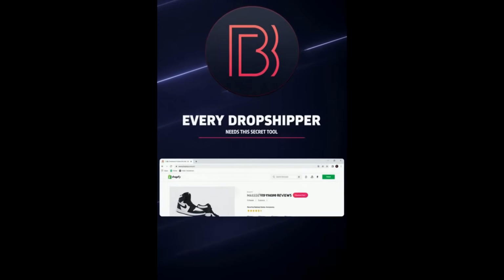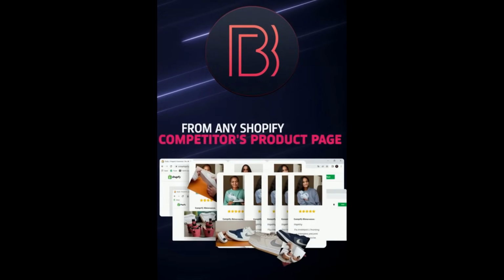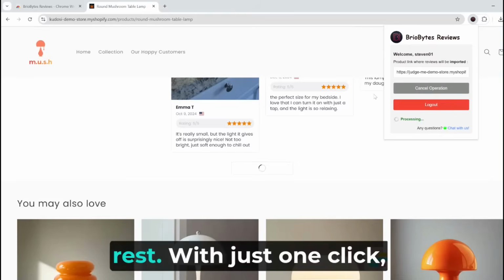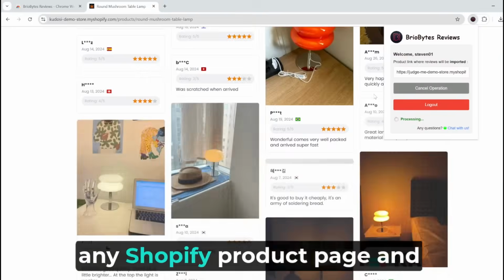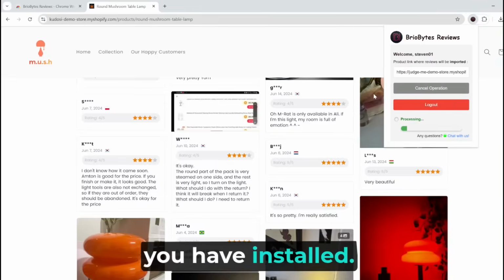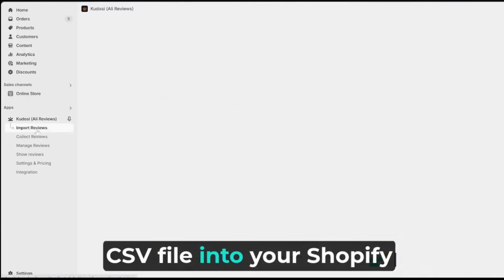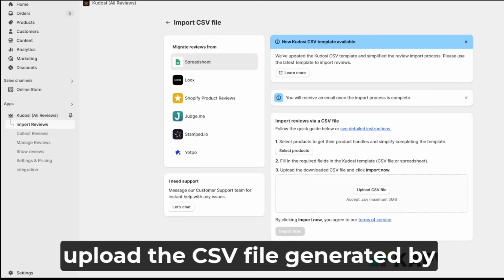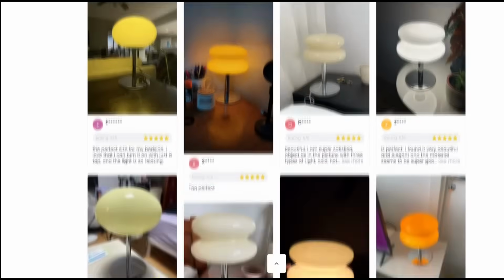How to Add Strong Product Reviews to your Shopify Dropshipping Store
Dropshippers using Shopify: this is the missing step to add strong product reviews to your store...

Now you can test new products faster, scale confidently, and fill your product pages with proven reviews attached to real customer feedback, which increases trust massively from your very first product tests. 🛒

This Chrome extension lets you instantly add strong, authentic reviews, complete with customer photos, dates, and ratings, from any Shopify competitor's product page straight to your own store( with the Translation or Paraphrasing features) 🚀

Meet "Any Shopify Reviews Importer & Exporter", the official Chrome Extension from BrioBytes Reviews, built for every Shopify entrepreneur who wants to move, copy, or export reviews effortlessly between stores.

⭐ Why Every Dropshipper Should Use It

✅ Add strong, authentic product reviews instantly
✅ Import hundreds to thousands of real reviews from any Shopify store
✅ Includes customer photos, star ratings, and review dates
✅ Works perfectly with Loox, Judge.me, Kudosi (AliReviews), Yotpo, Trustoo, Stamped, Air Reviews, Ryviu, Growave, and many more
✅ Translate or paraphrase reviews automatically in one click

Then log in with your registered account inside the Chrome extension to start using it instantly.

No trust means no sales.
With Any Shopify Reviews Importer & Exporter, you can add trust, boost conversions, test more products at their full potential, and discover winning products faster than ever. ⚡

to log in inside the Chrome extension.
2. Get the Chrome extension from the Chrome web store,